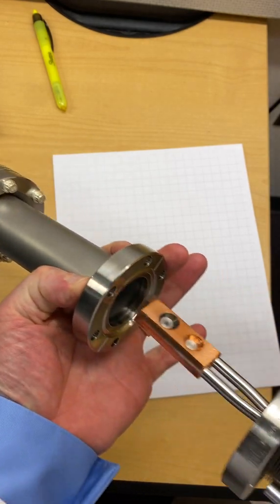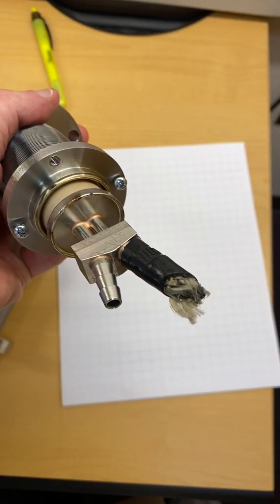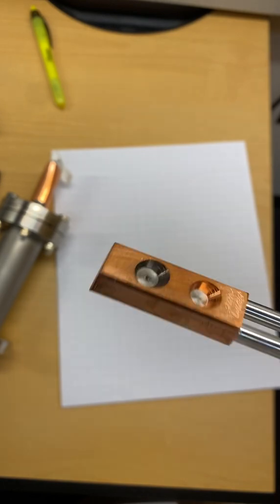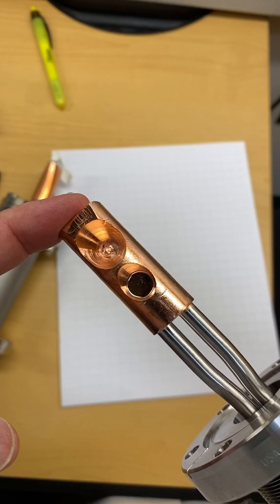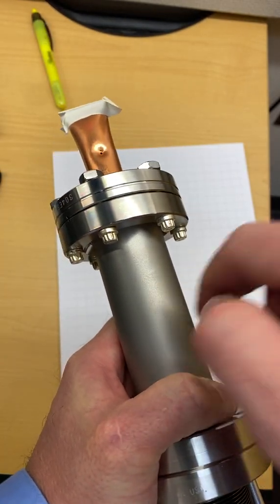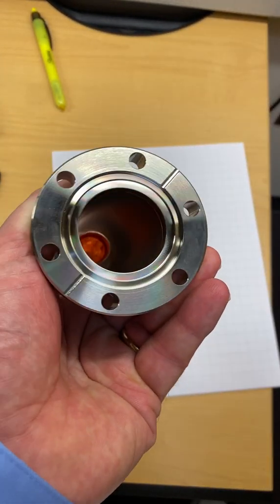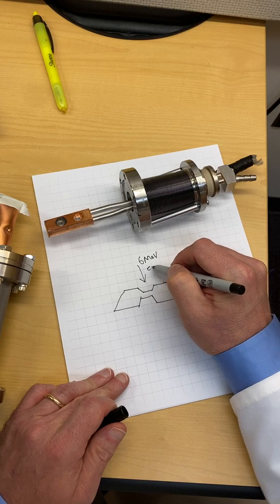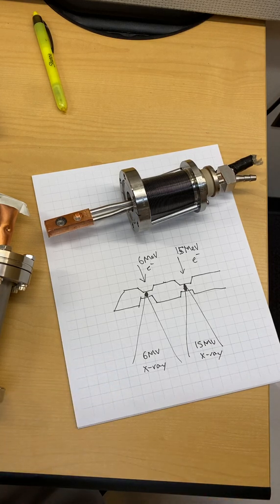15 Equipment - Linac Target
Looking at two energy mega voltage linac target.